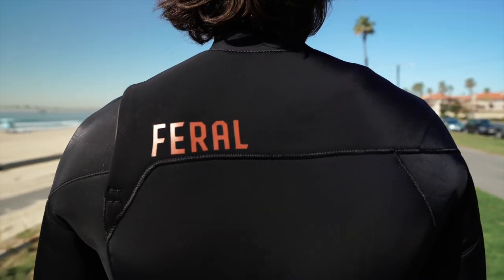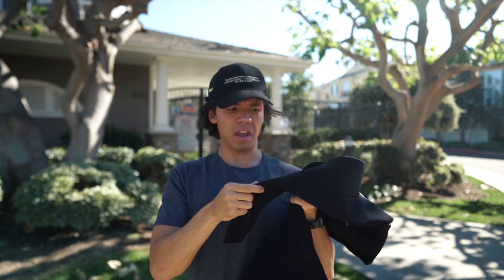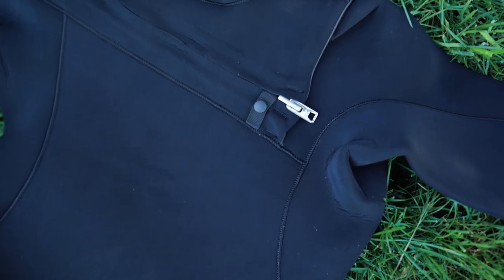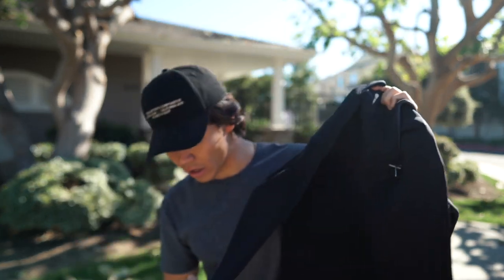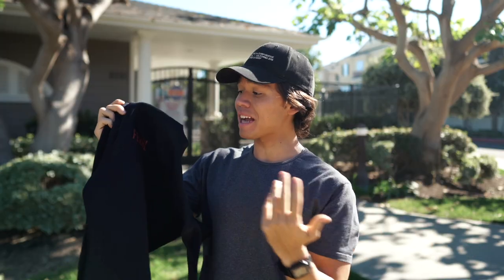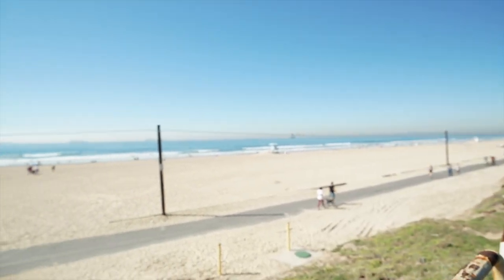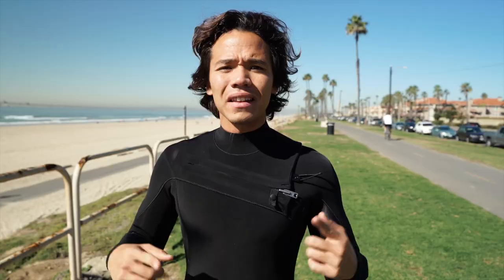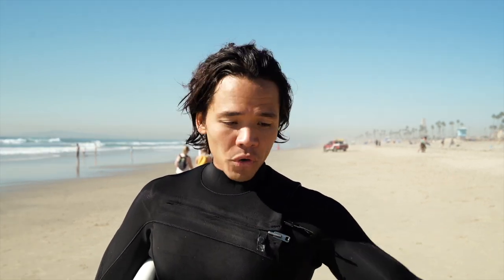Feral Wetsuit Review | Is This The Best Wetsuit Out There?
In this video, I review the Feral 4mm3 Chest Zip Wetsuit. This was my first time using a wetsuit made out of Yamamoto Neoprene, and I gotta say, I was impressed!

Hey, I'm Alex! I'm a Photographer, Surfer, and Entrepreneur who loves creating content around travel, lifestyle, and mindfulness.